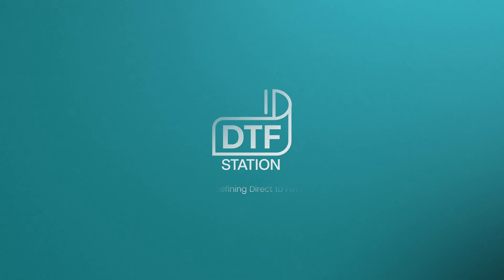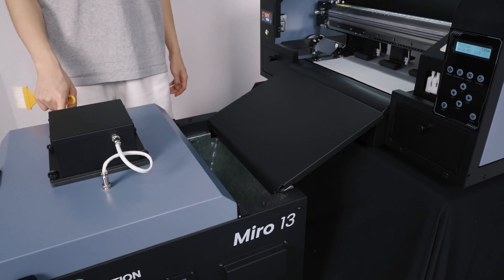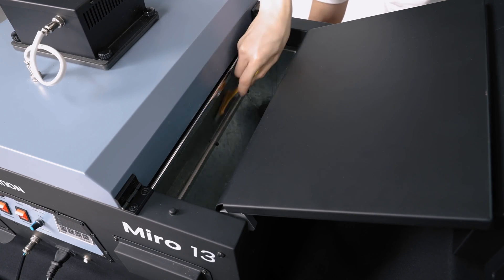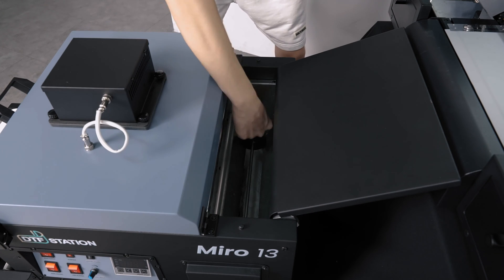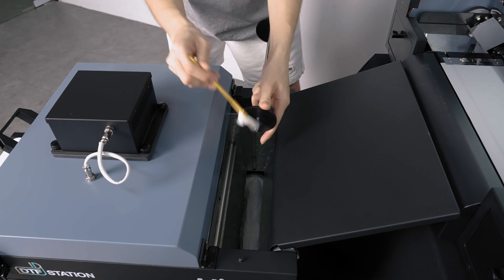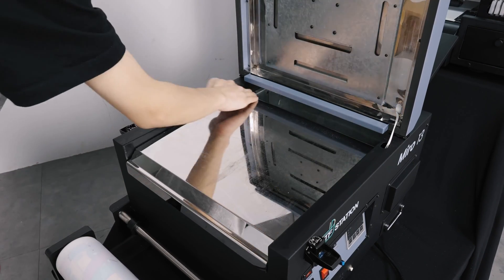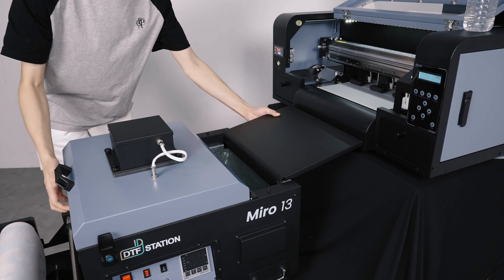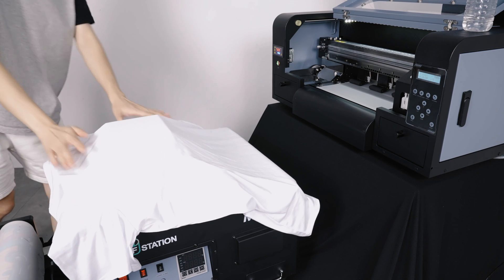Miro 13 Maintenance DTF Station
Explore the remarkable capabilities of the Miro 13 from DTF Station in this engaging video series. Each episode dives into the innovative features and real-world applications of this cutting-edge technology, showcasing its impact and versatility.